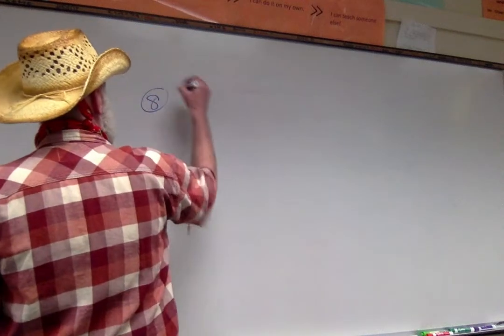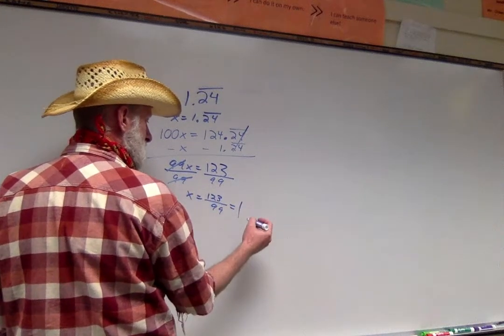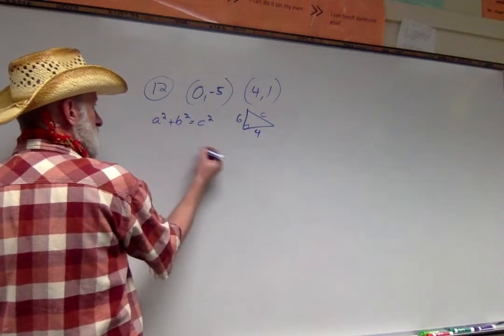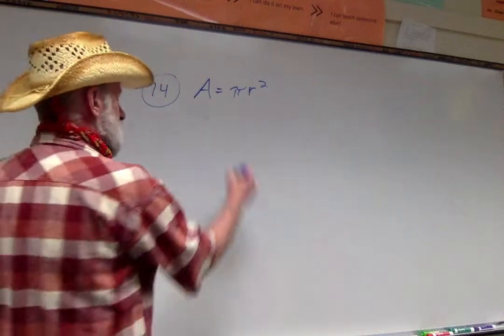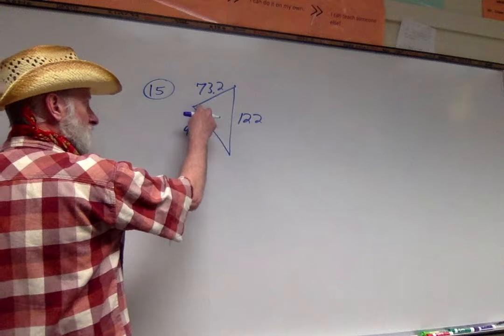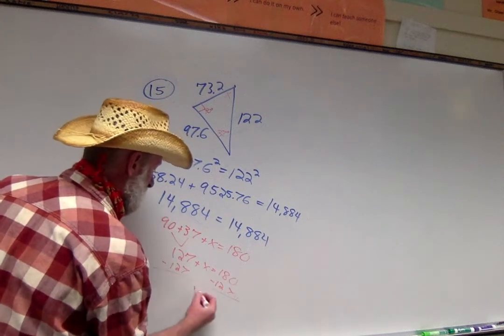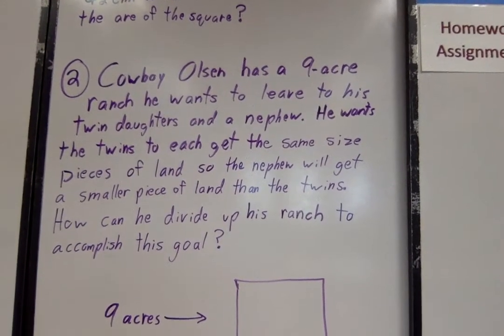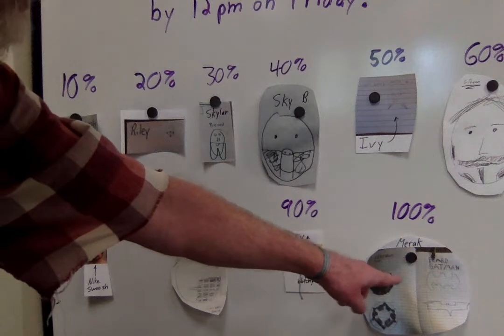Math 7/8 chapter 9 POD 2